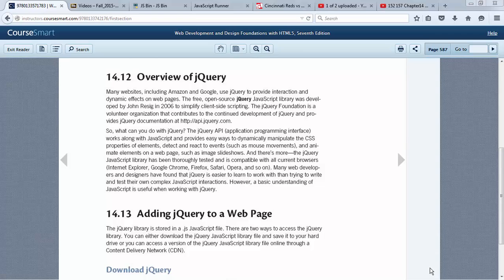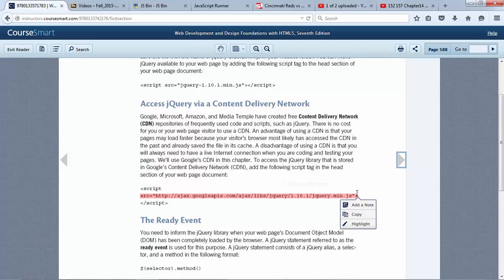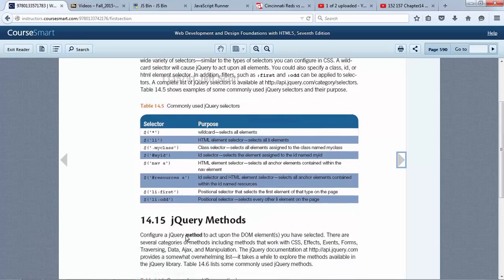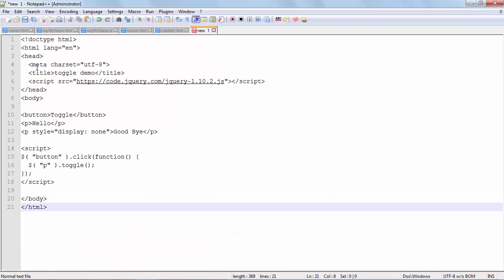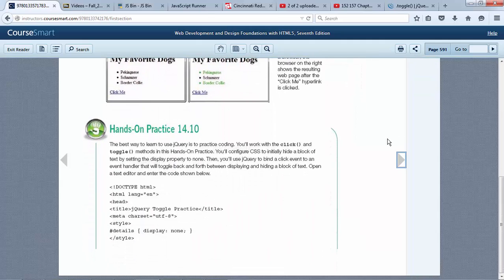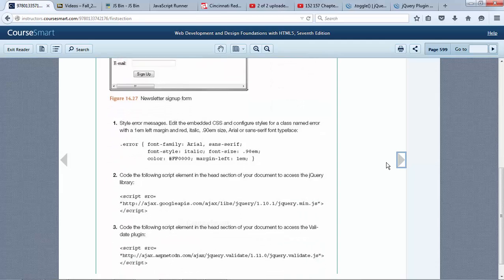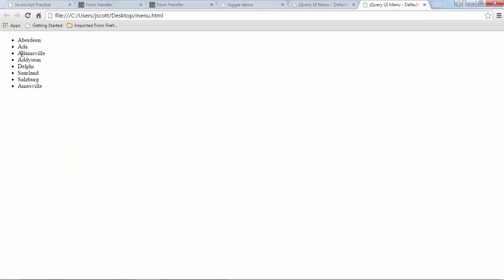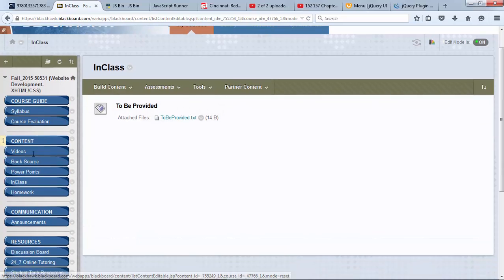152-157 Chapter14 - Lab - Part03